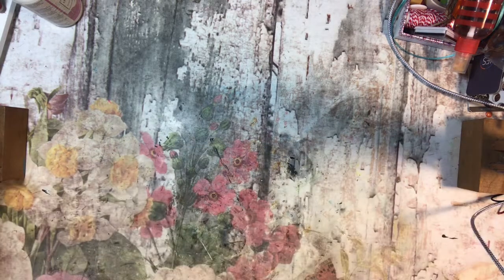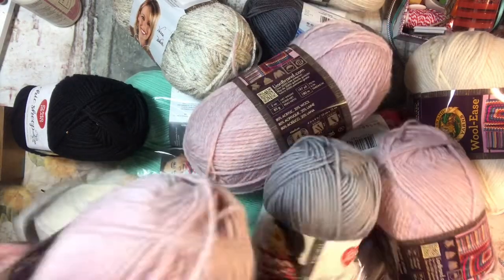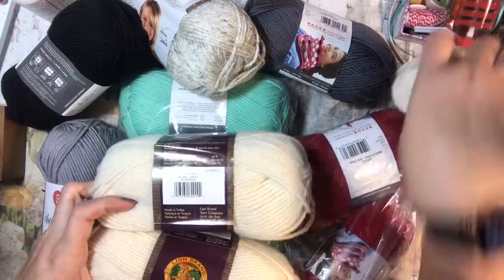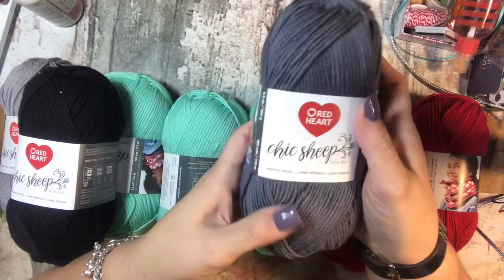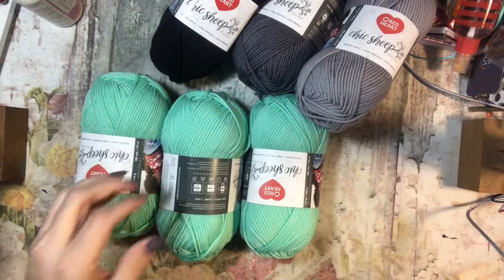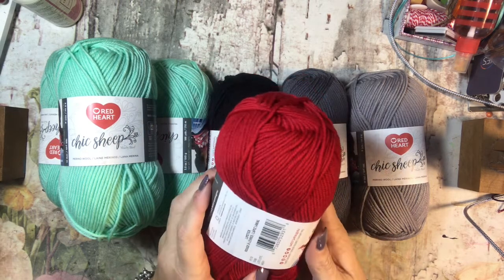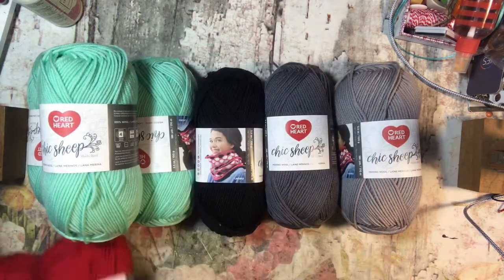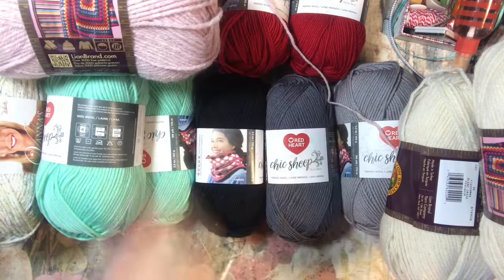Michael’s Simply Chic Yarn